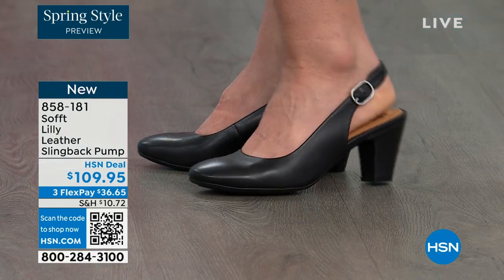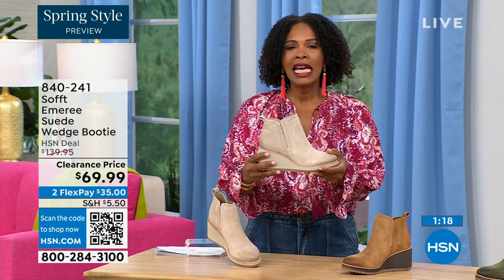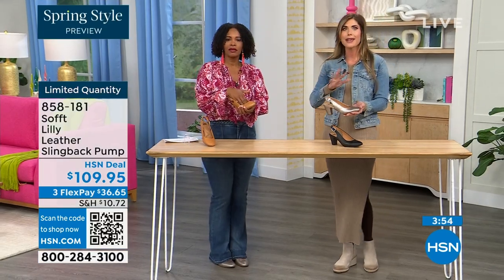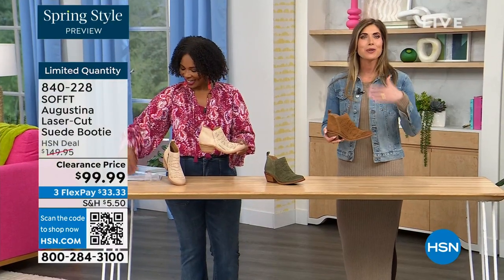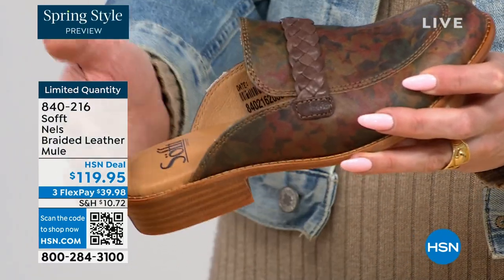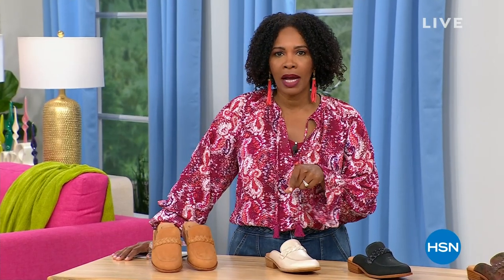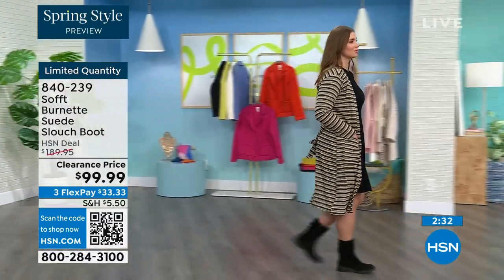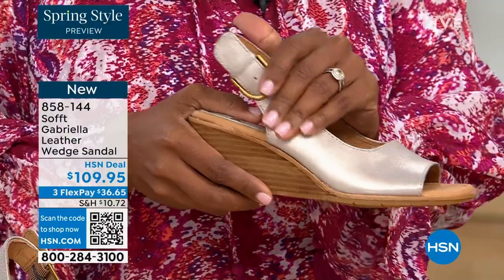HSN | Sofft Footwear 02.22.2024 - 06 PM